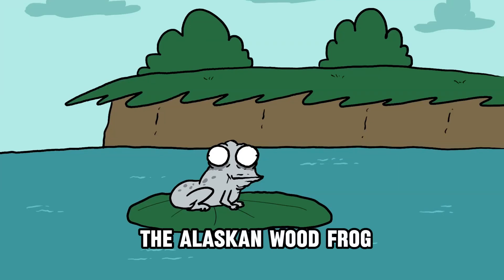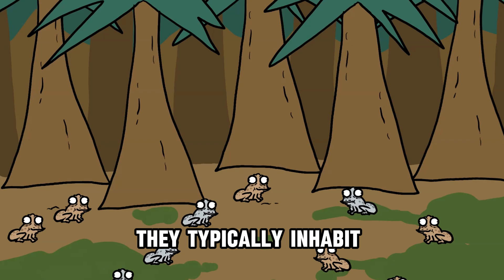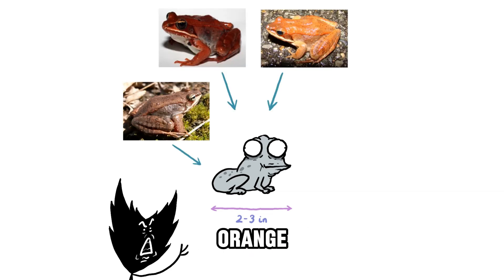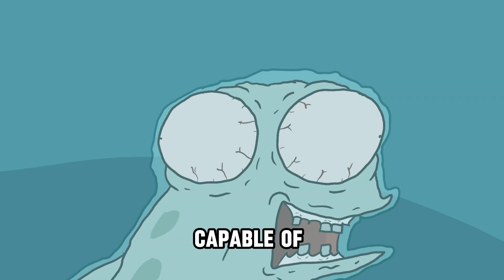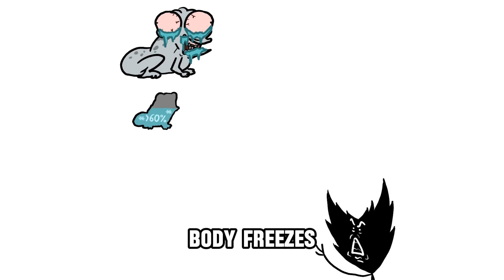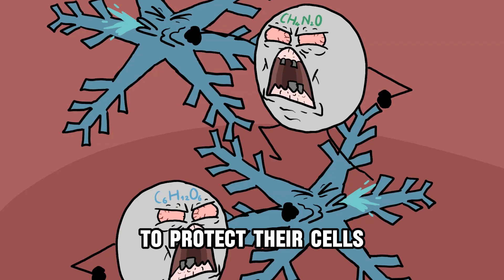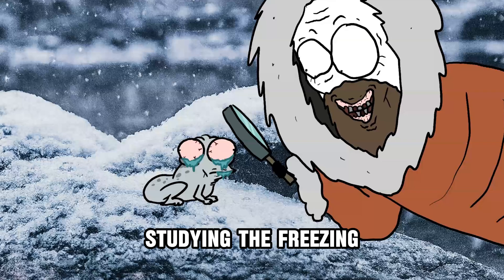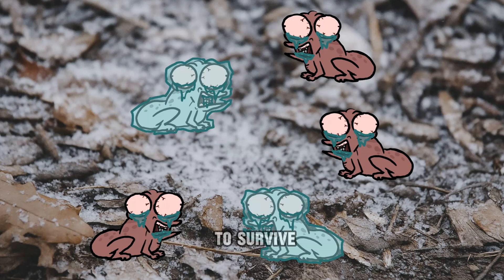The Frog that can freeze for months - Alaskan Wood Frog